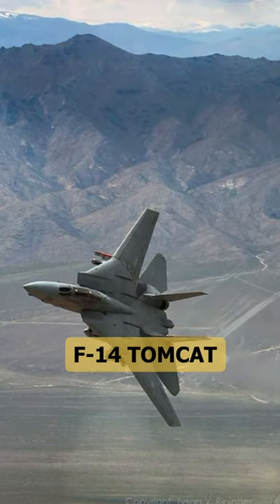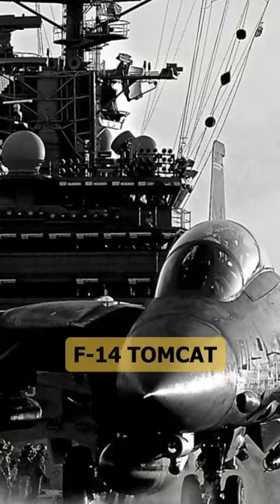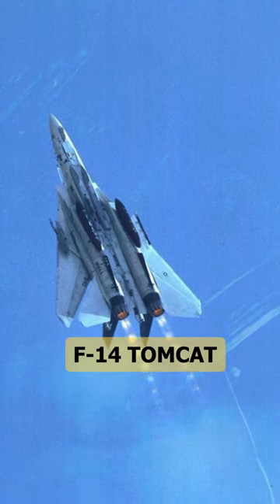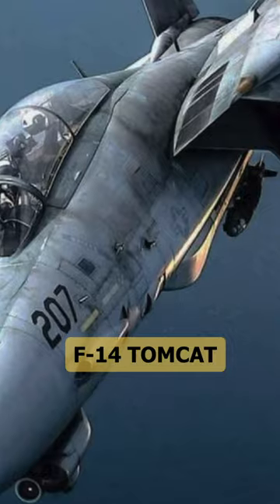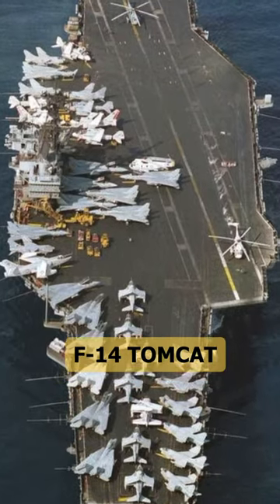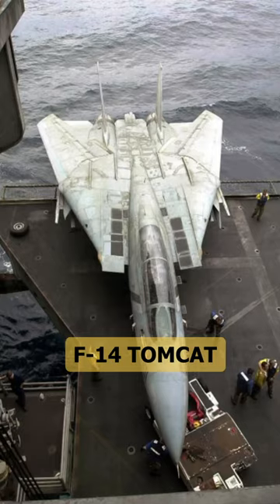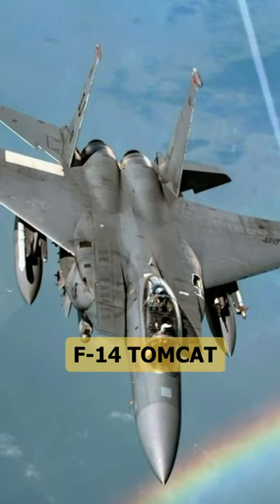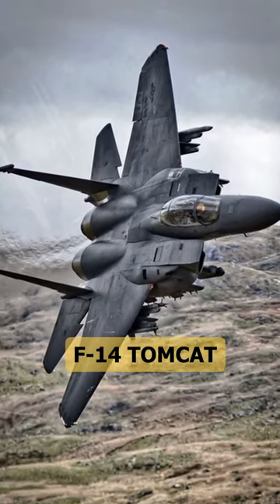F-14 Tomcat: The Legendary Swing-Wing Fighter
Soar through the skies and discover the iconic F-14 Tomcat, a fighter jet that once dominated the skies with its unique swing-wing design and formidable firepower. In this captivating video, we'll delve into the remarkable history of the F-14, exploring its groundbreaking features, legendary missions, and enduring legacy:

1. From Concept to Reality: Witness the F-14's origins, tracing its development from a daring concept to a formidable reality during the Cold War era.

2. Swing-Wing Innovation: Uncover the secrets behind the F-14's revolutionary swing-wing design, enabling exceptional maneuverability and adaptability across a wide range of speeds.

3. Tomcat's Arsenal: Explore the F-14's impressive arsenal, including the long-range AIM-54 Phoenix missiles, designed to intercept and destroy enemy aircraft at great distances.

4. Guardian of the Fleet: Take a closer look at the F-14's primary role as a fleet defender, safeguarding aircraft carrier battle groups from aerial threats.

5. Top Gun's Star: Relive the F-14's iconic role in the blockbuster movie "Top Gun," immortalizing its image in popular culture.

6. Beyond the Navy: Discover the F-14's service beyond the US Navy, including its adoption by the Iranian Air Force.

7. A Legacy that Endures: Explore the F-14's lasting impact on aviation history, cementing its place as a true legend among fighter jets.